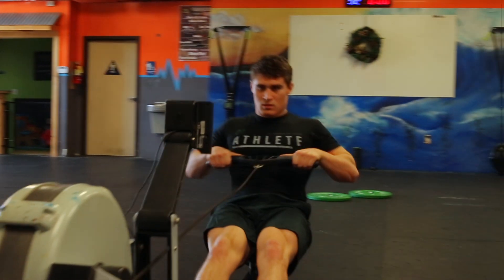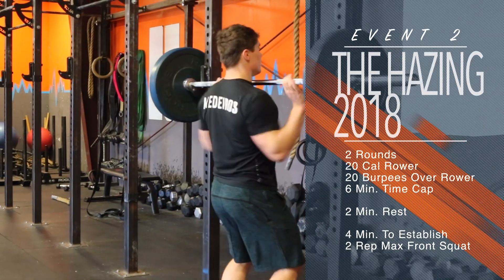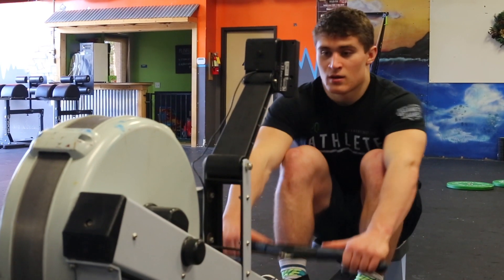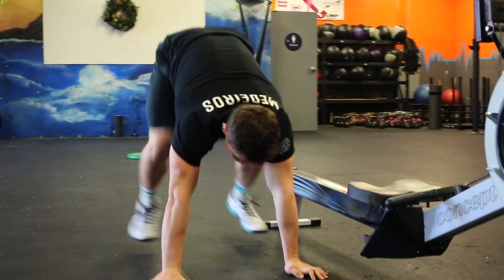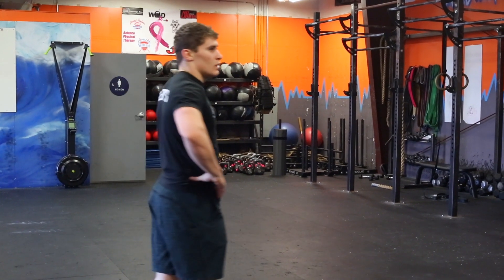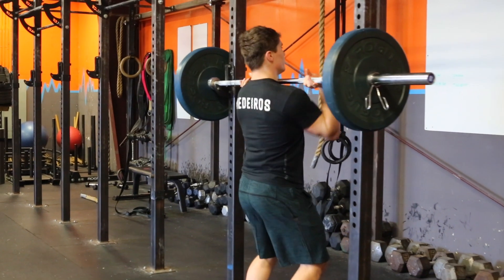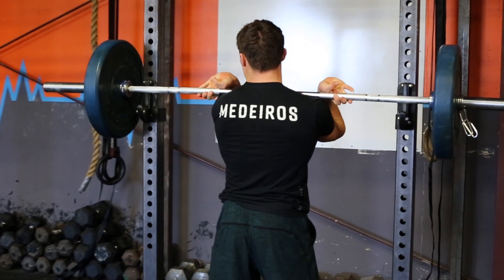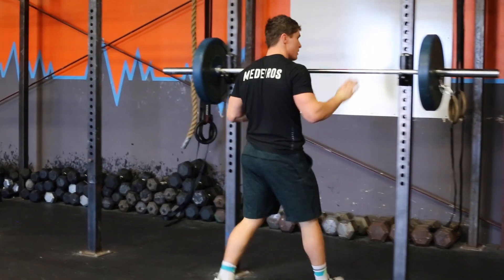Hazing Event 2 Full